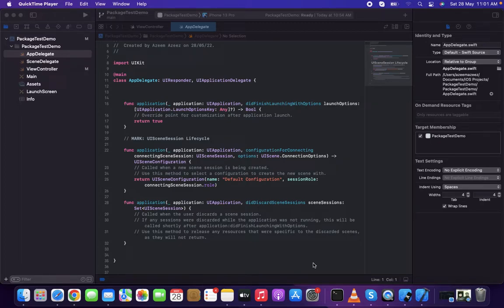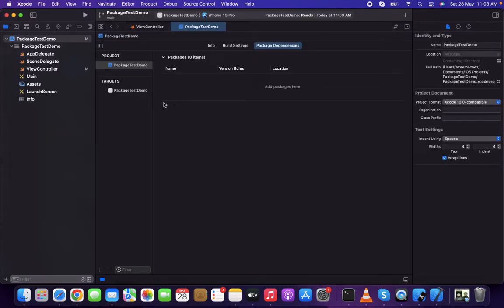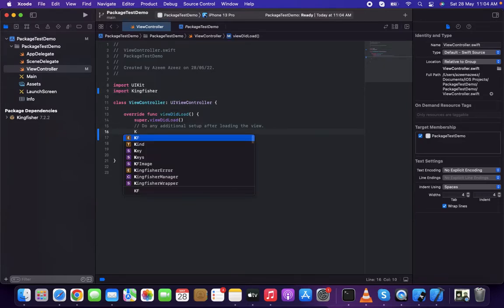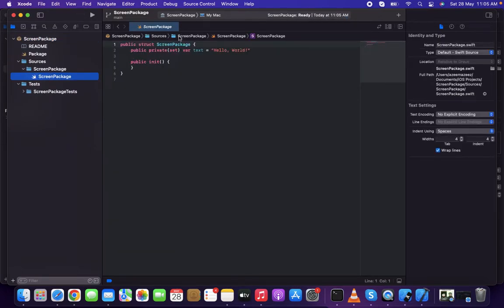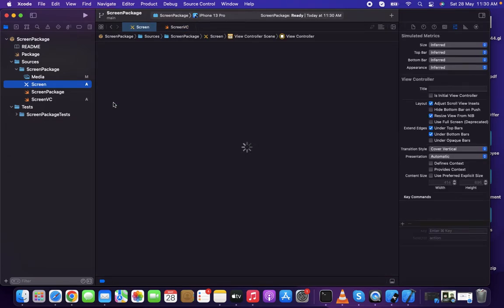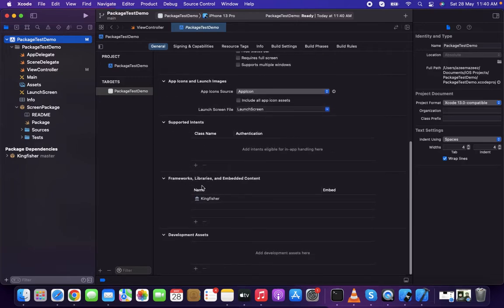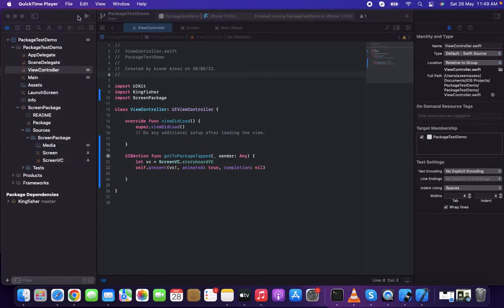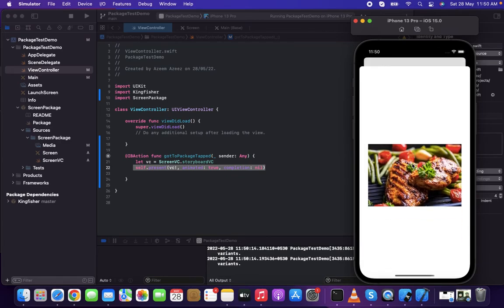Swift Package Manager : Add Packages Locally in Xcode | Add Dependencies & Use | Repository URL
This Video tutorial is about Swift Package Manager : Add Packages Locally in Xcode | Add Dependencies & Use  | Repository URL.

👨‍💻 NOTE:- This video is meant for beginners to learn basic concept of  iOS development. If I went wrong somewhere, please comment it over to make it clear.

Tools: Xcode 13
Apple Products.

☕ If you are satisfied with the video, "BUY ME A CUP OF COFFEE" via Paypal